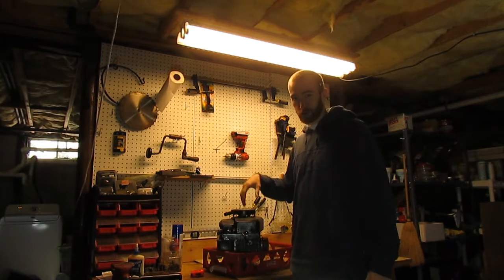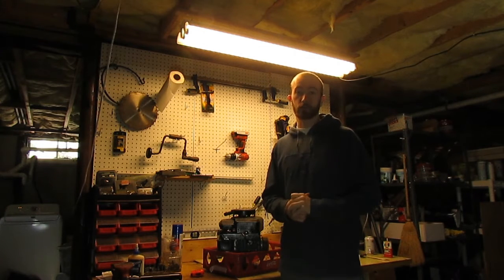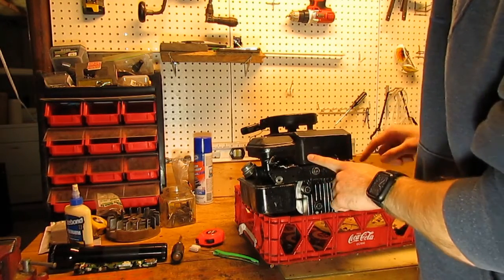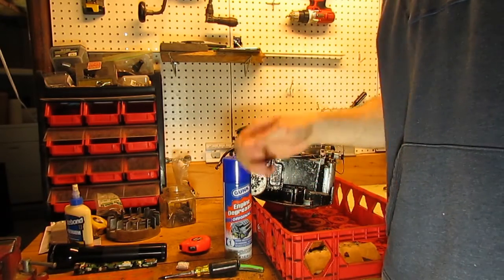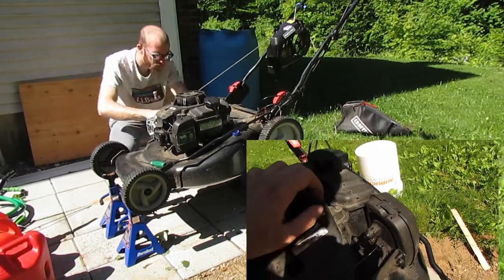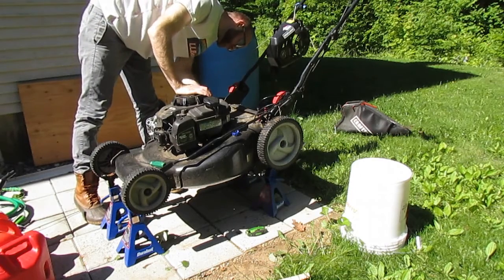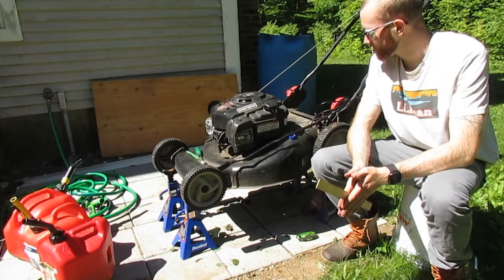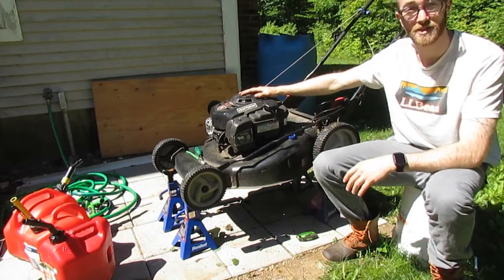Preventive Maintenance: Cleaning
To keep your engine running smoothly for years, it is important to keep the cooling fins of your air-cooled engine clear of debris. Also, cleaning the underside of deck will keep the mower from overworking, thus helping the engine run and last in the longterm.